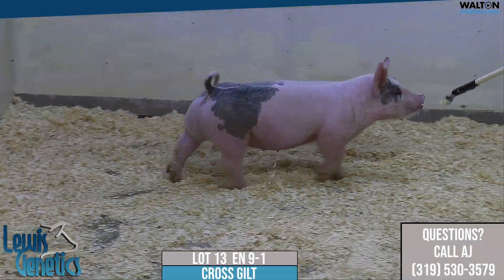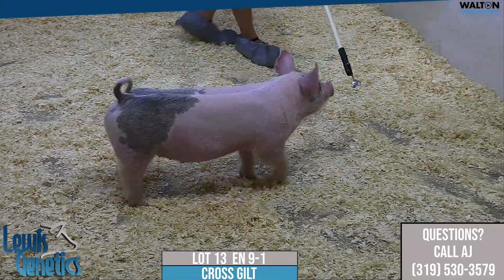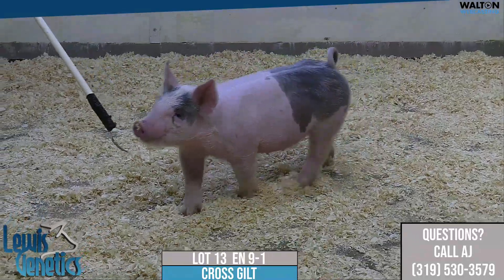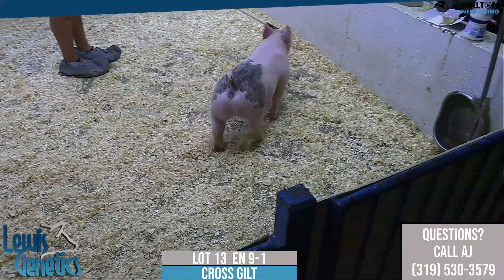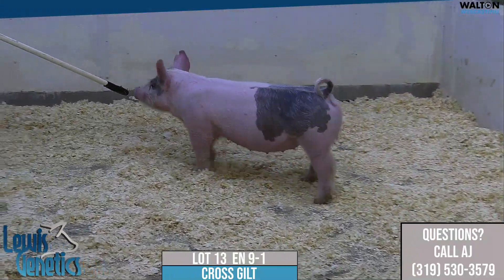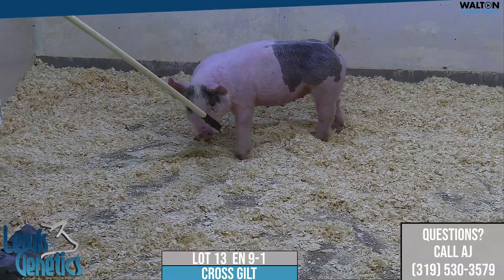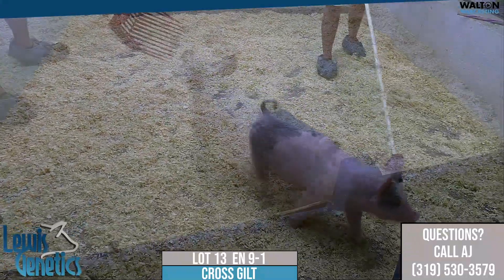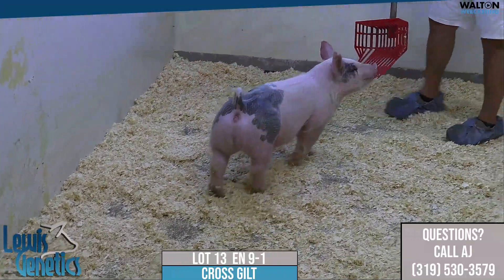Lot 13 Lewis Genetics Jan 25 Sale